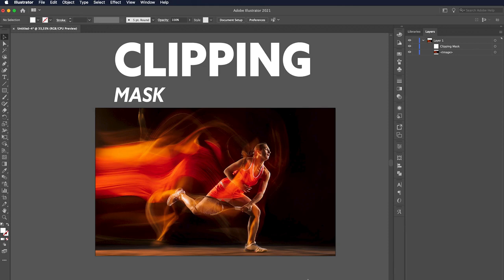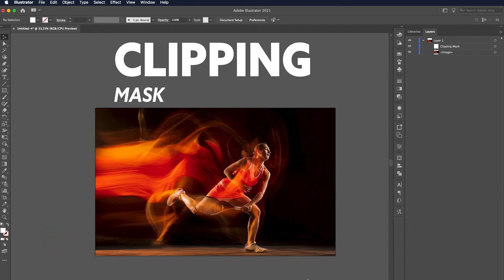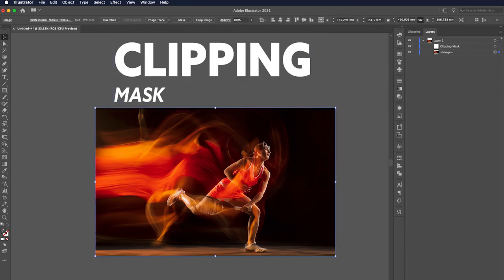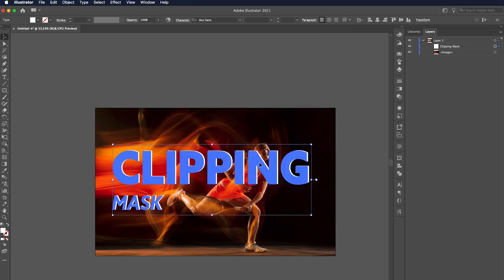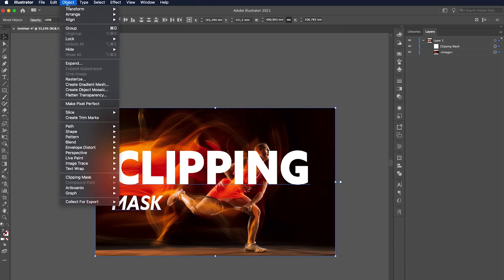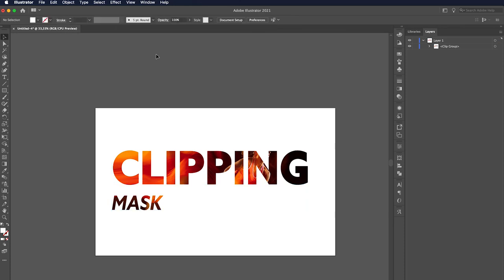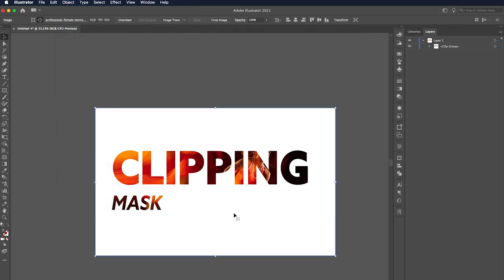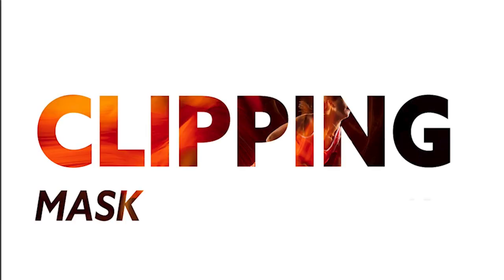How to Use Clipping Mask in Illustrator | Easy Tutorial for Beginners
Illustrator Clipping Mask | Illustrator Tutorial
Clipping Mask is one of the techniques that clip one layer over another
In this video we learn how to put an image inside a shape or text. This technique can be used for both!
This creates an illusion as if the image is actually inside the text!
This brings the feeling of the image live to the text and your text becomes more descriptive with a strong touch of the image.
We do this using Clipping Mask technique in Illustrator, which is a must learn technique for you that have a passion for Art 😉
You can simply learn it in this video and perform it in just a minute.

1. Open Adobe Illustrator.
2. Browse the image you want to put inside the text.
3. Write your text.
4. Drag the text over the image.
5. Select both the image and the text.
6. Open “Object” menu choose “Clipping Mask” and then “Mask”.
7. Done! To adjust the image behind the text to the text over the image, simple open the “Object” menu and from the “Clipping Mask” menu select “Content”.